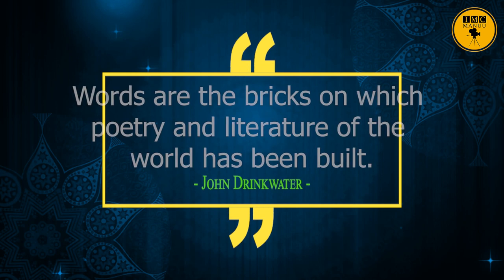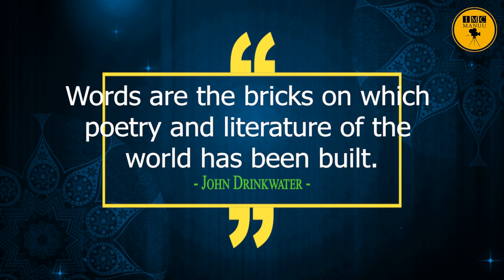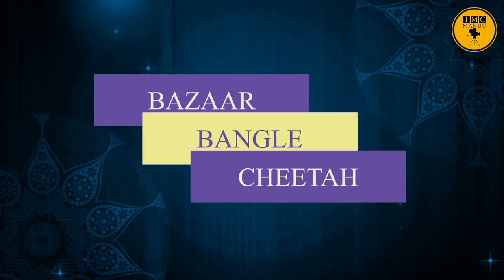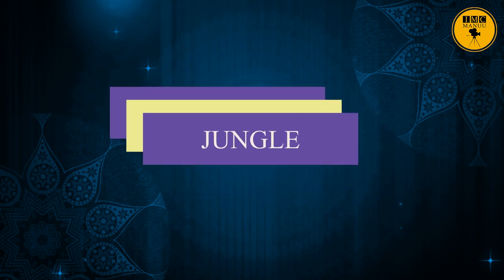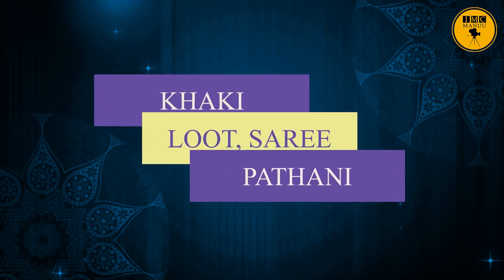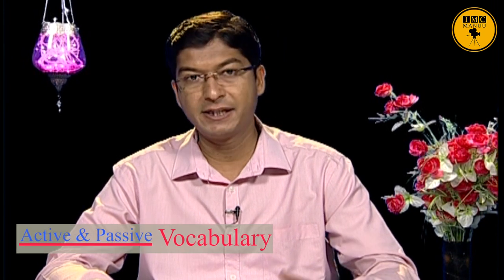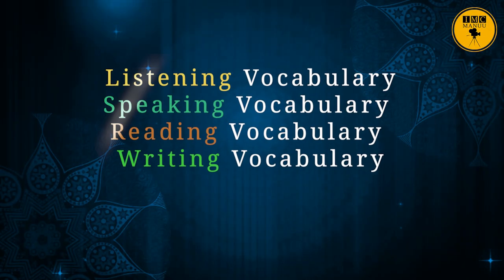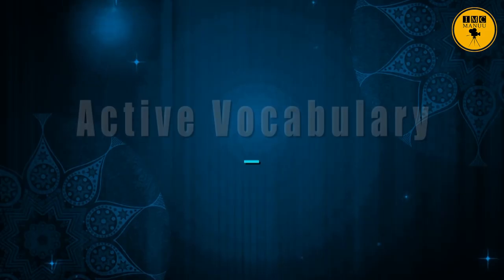Teaching of Vocabulary | Part 1/2 | B. Ed. | 1st Year | IMC MANUU